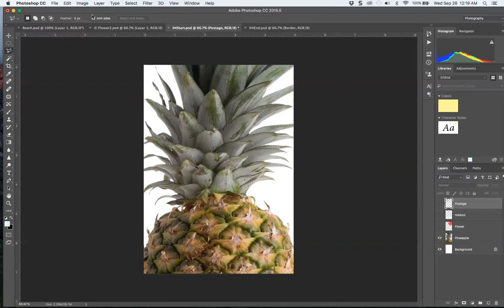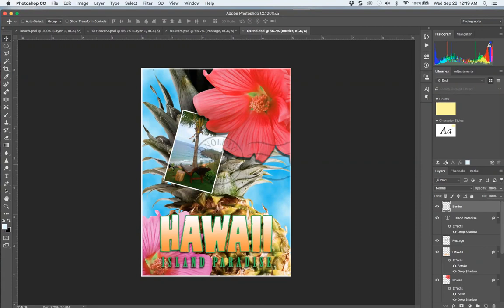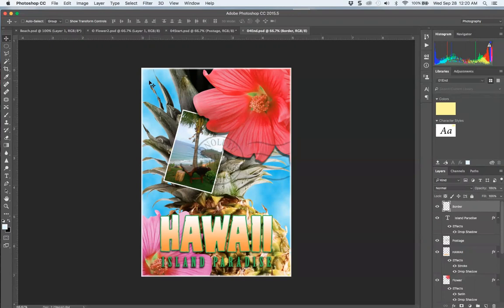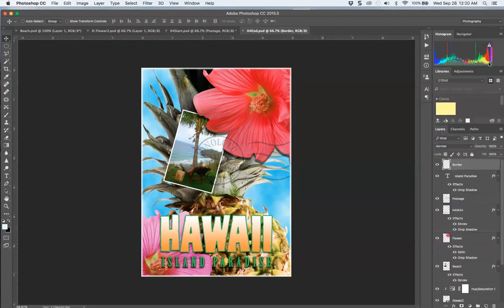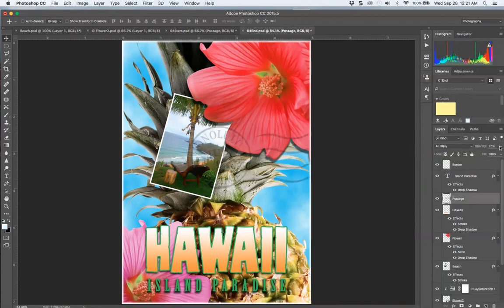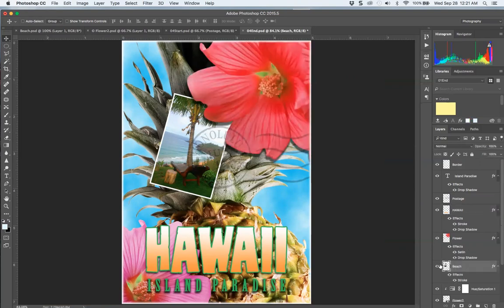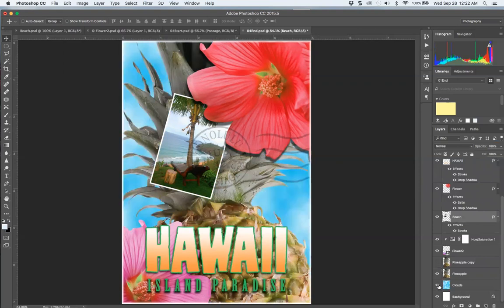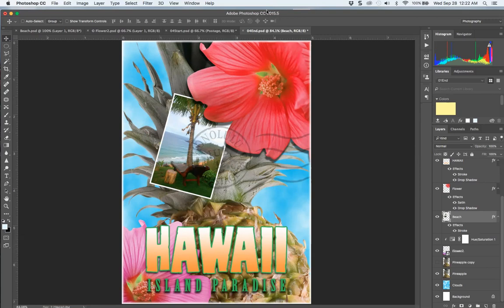Adobe Photoshop CC 2015 | Classroom in a Book: Lesson 4 Tips and Tricks Part 1